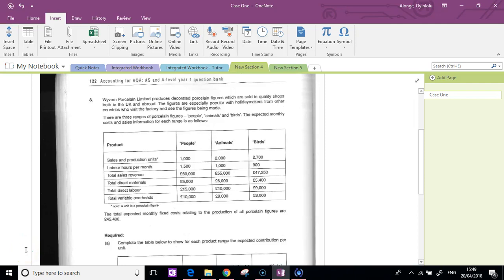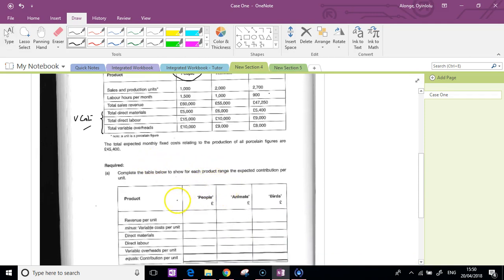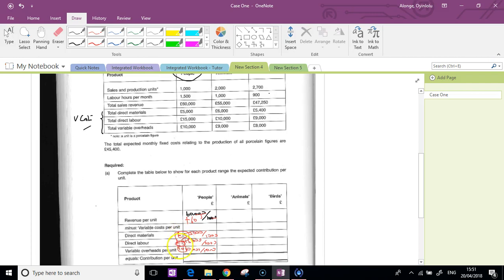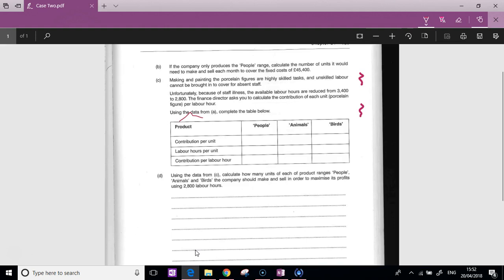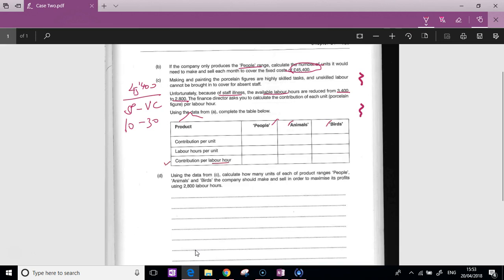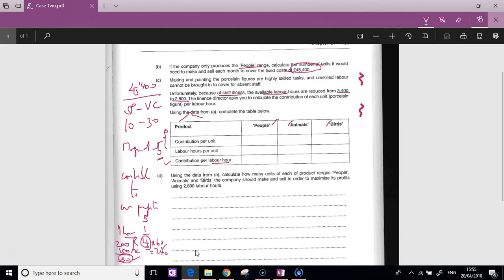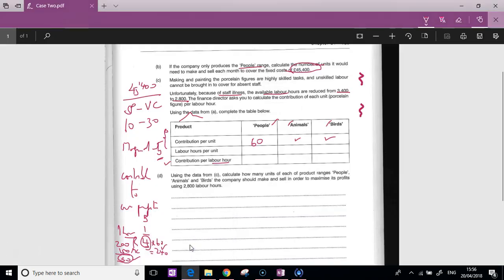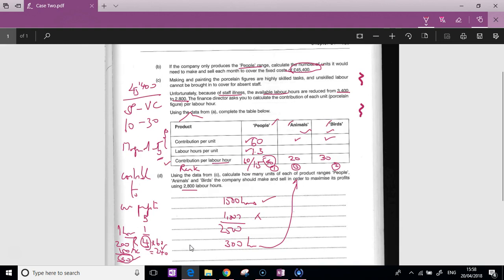Workbook lecture Four